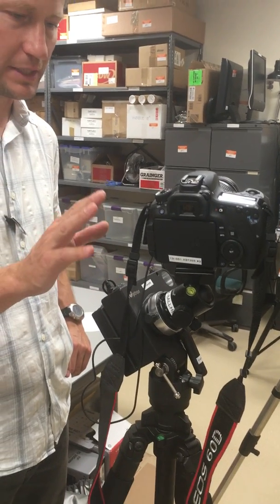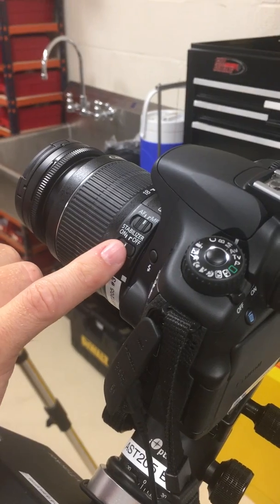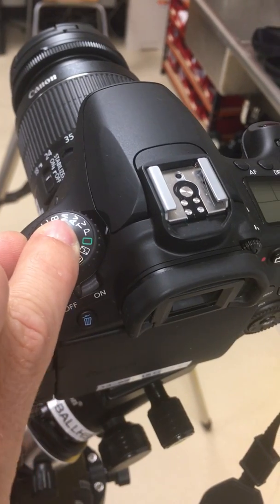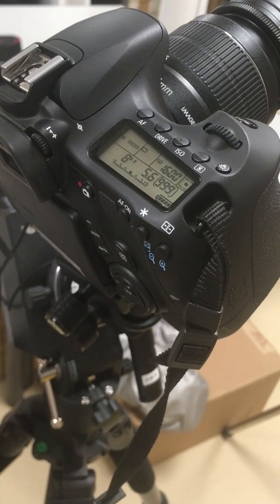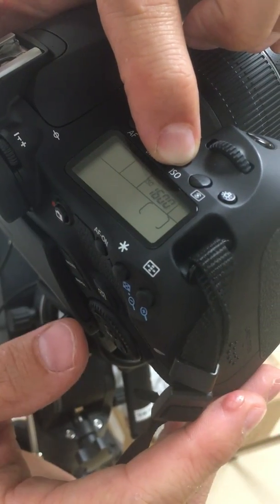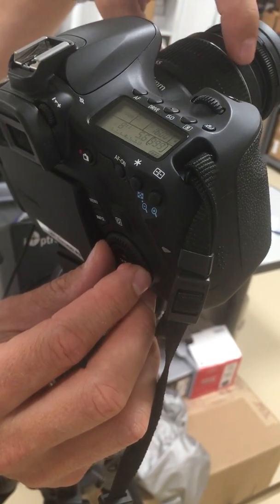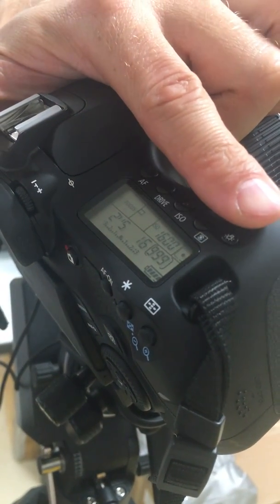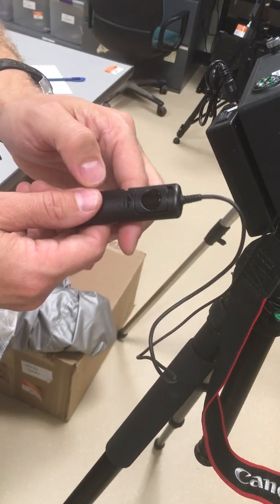05 photo full assembly